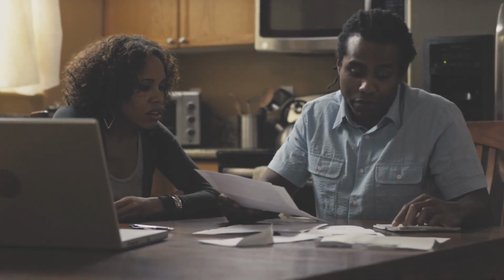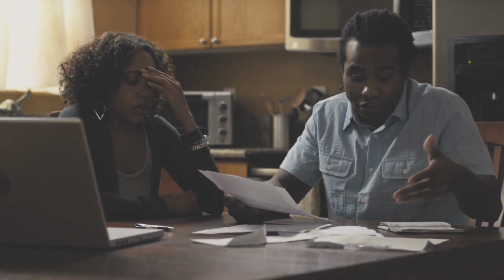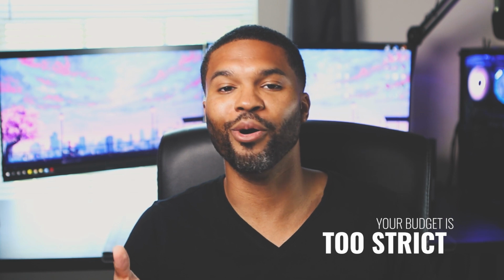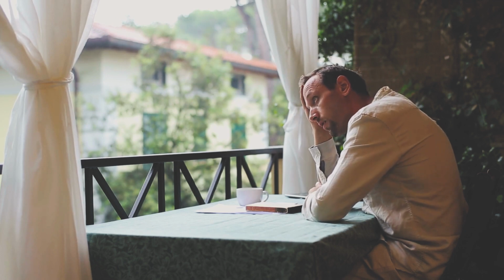6 Common Budgeting Mistakes (Budgeting Tips)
6 Signs You Are Budgeting Wrong - In this video, I will cover some of the most common mistakes when creating a budget so that you can be successful in budgeting.

✅What This Channel Is About:
On this channel, I talk about personal finance, budgeting, and other topics around money.